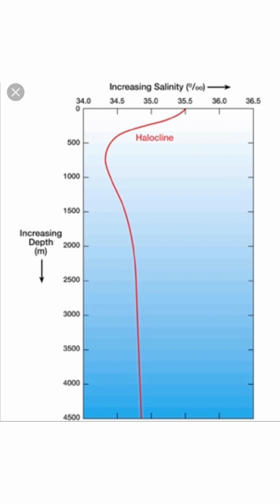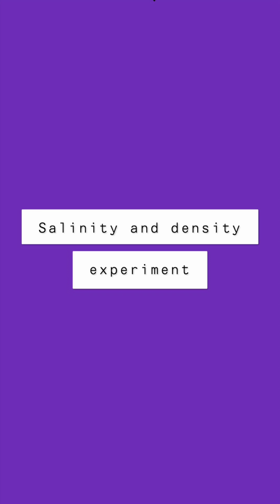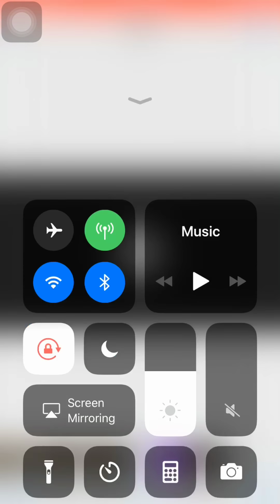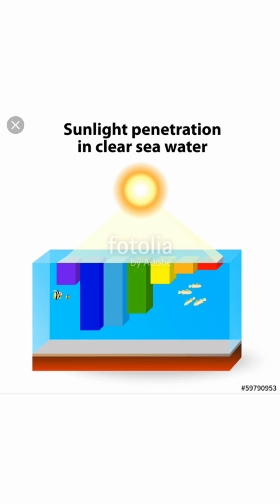Ocean Currents Project